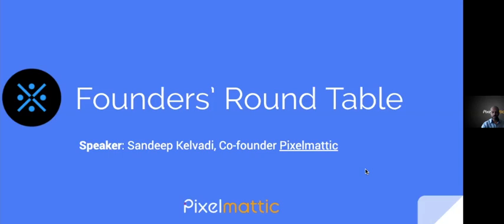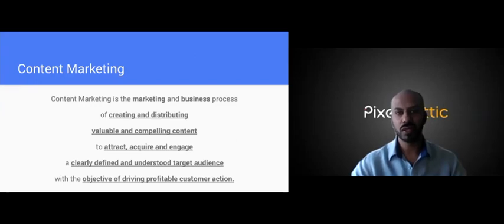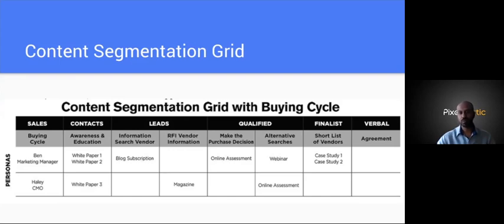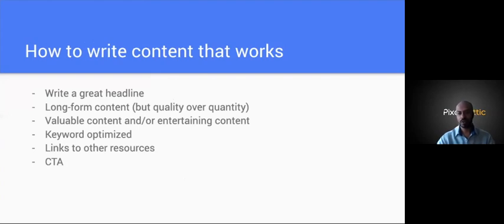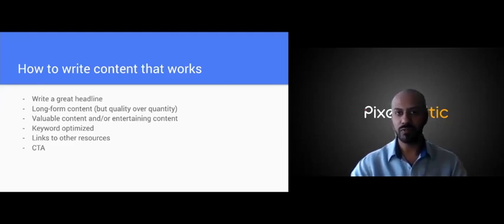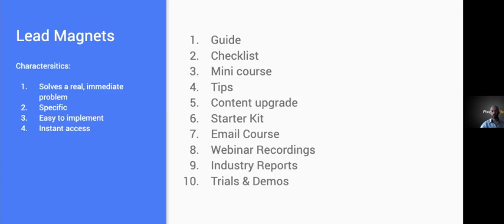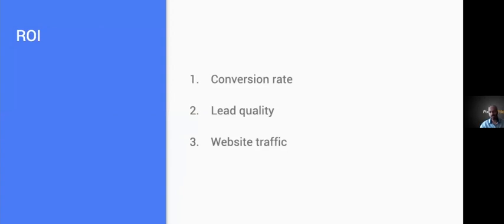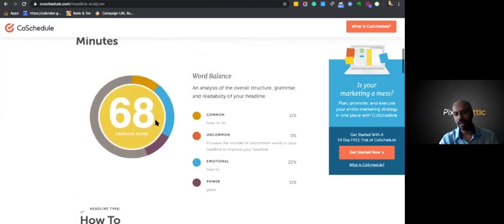Website content creation for lead generation